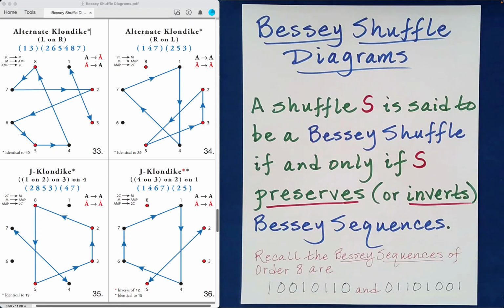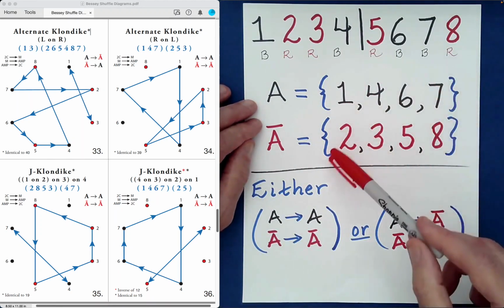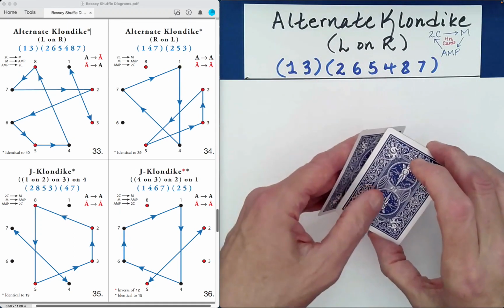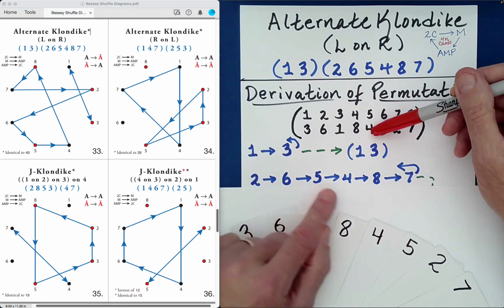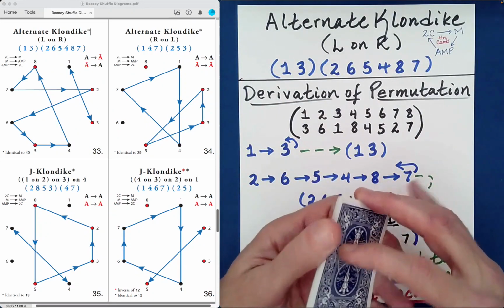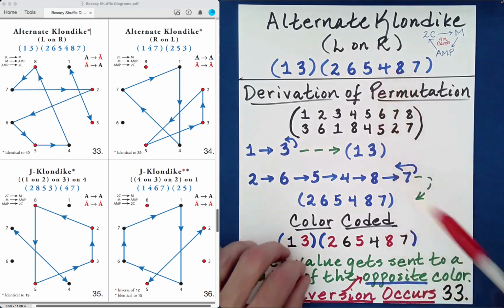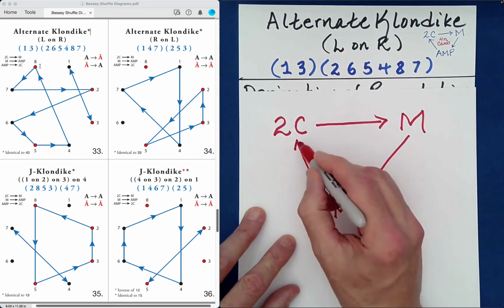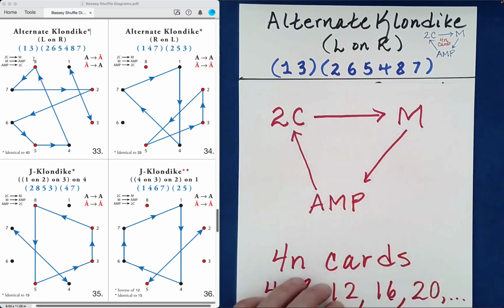Bessey Shuffle Diagrams (Excerpt 43): Alternate Klondike 1 (Shuffle 33)